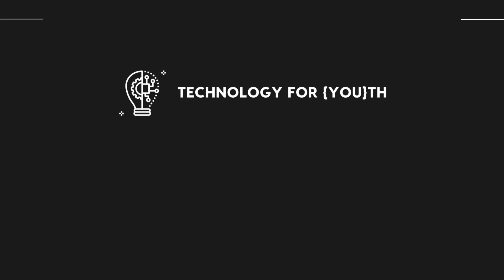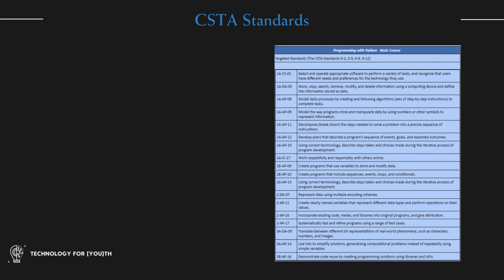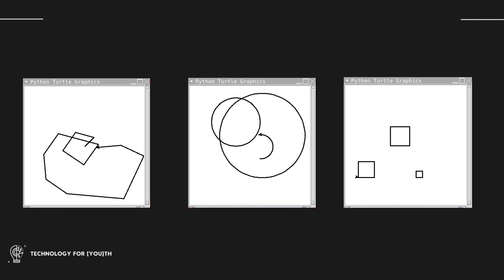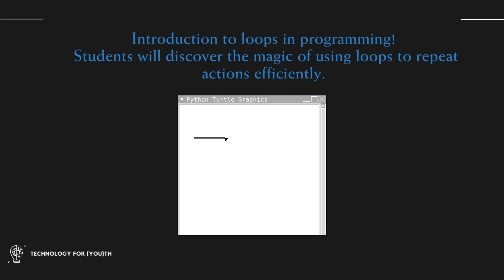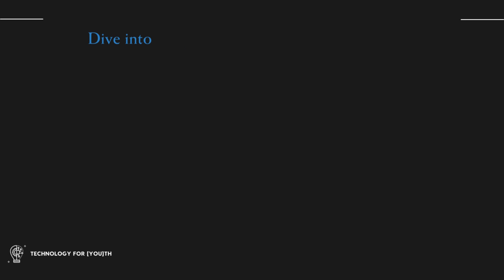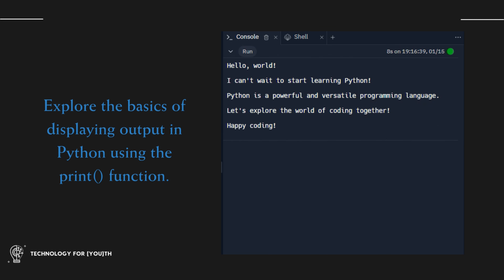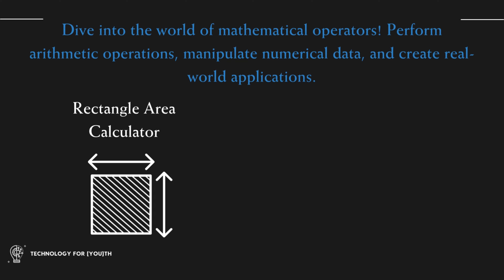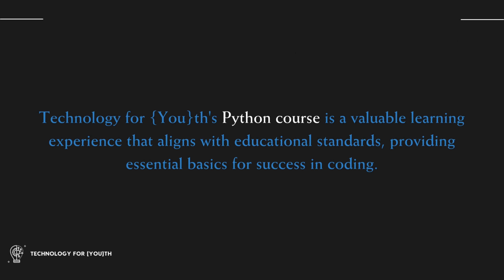Python Development using Turtle Graphics - a Technology for {You}th beginner course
In this comprehensive " Python course, students will embark on a journey from the basics of programming to a solid understanding of Python's capabilities. Python is a popular high-level, general-purpose programming language.